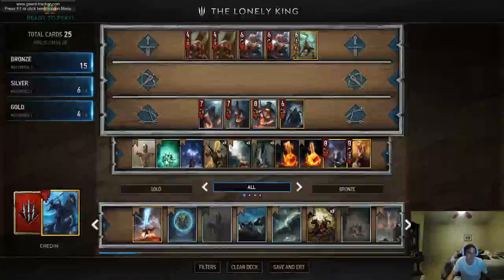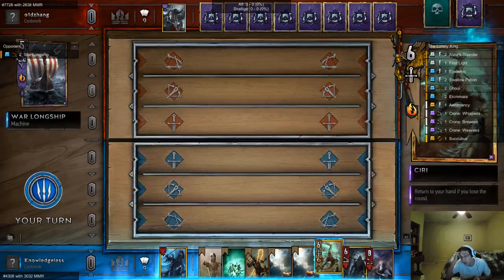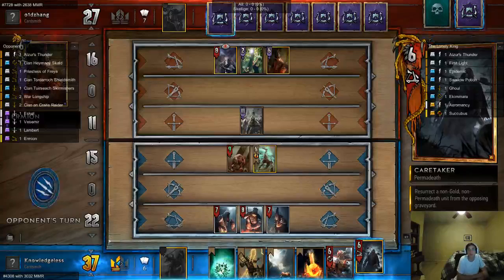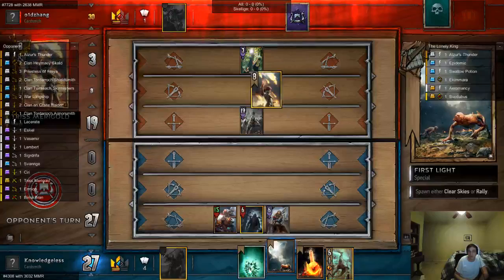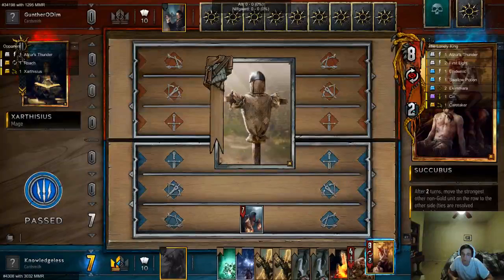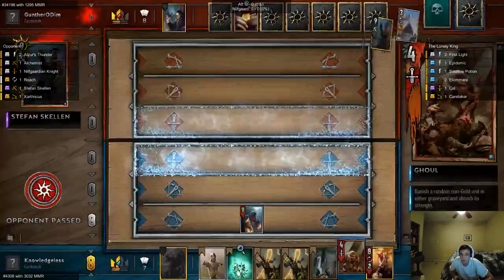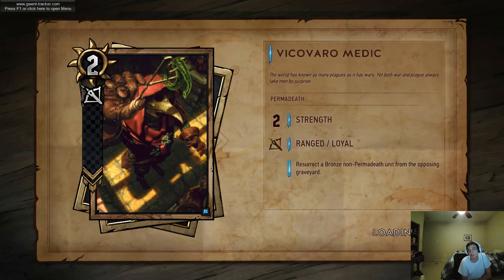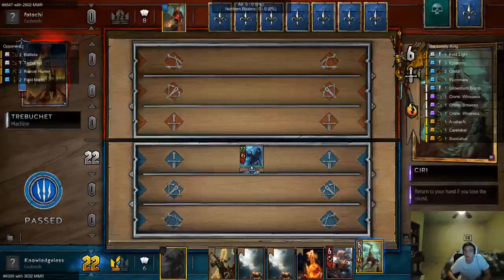[Gwent] Meme Deck - The Lonely King